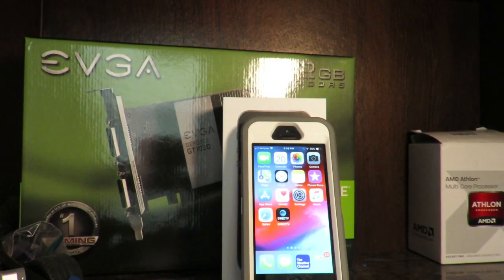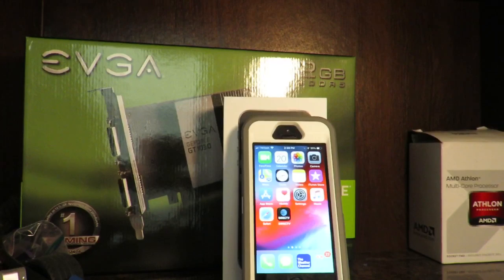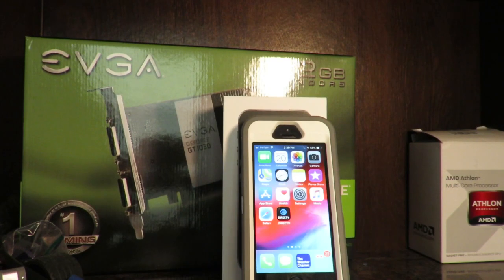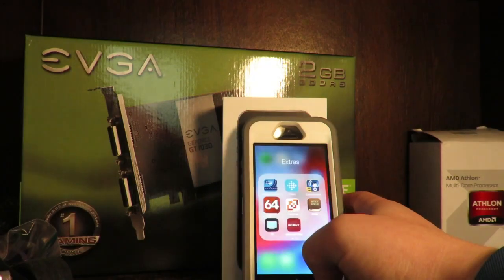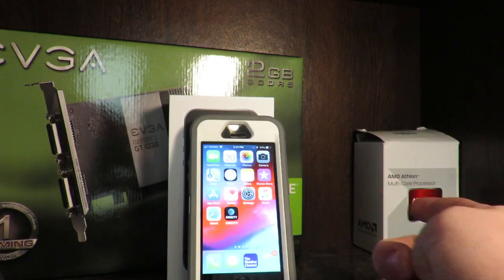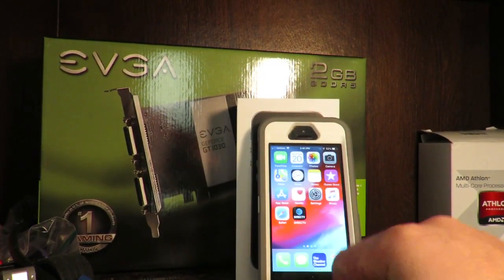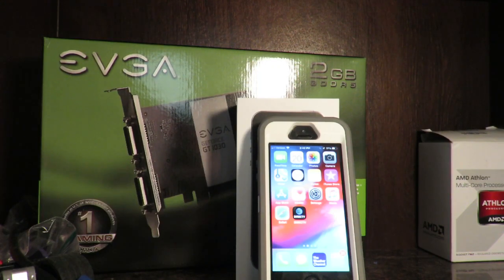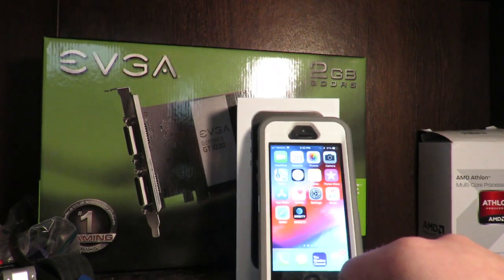iPhone SE | Worth it in 2019?